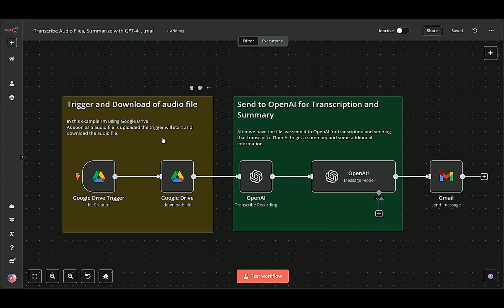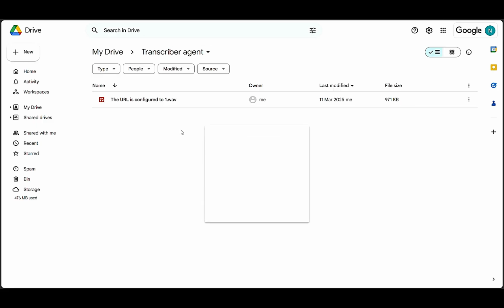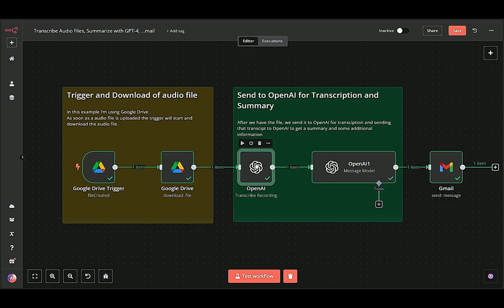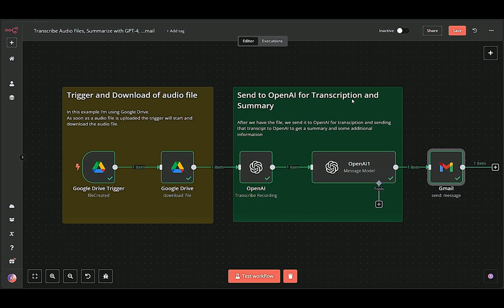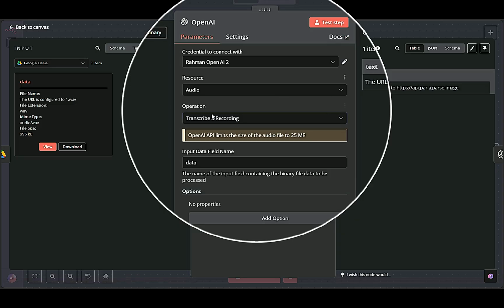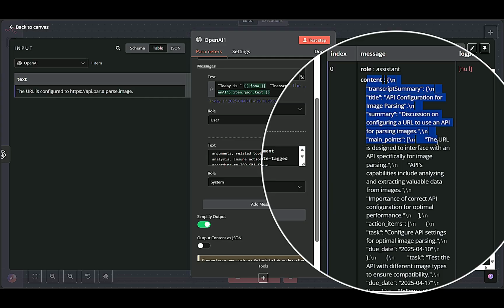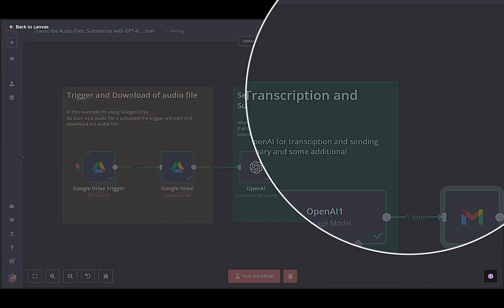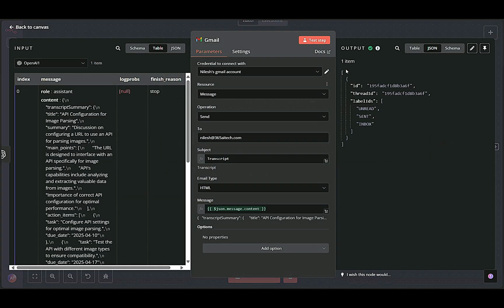Automate Audio Transcription & Summarization with n8n + OpenAI | No-Code Workflow Tutorial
🎧 Tired of Manually Transcribing and Summarizing Audio Files?
In this step-by-step tutorial, learn how to fully automate audio transcription and summarization using n8n and OpenAI Whisper + GPT-4 Turbo—no coding required!

🔍 What You’ll Learn:
✅ Trigger workflows when audio files are uploaded to Google Drive
✅ Automatically download and transcribe audio using OpenAI Whisper
✅ Use GPT-4 Turbo to analyze transcripts and create structured summaries
✅ Send clean, real-time HTML email notifications with results

⚙️ Workflow Breakdown:
Google Drive Trigger Node – Detects new .wav or audio files

Audio Processing Node – Downloads and transcribes using OpenAI

AI Analysis Node – Summarizes transcripts into a JSON structure

Email Notification Node – Sends summaries via beautifully formatted emails

💡 Use Cases:
Auto-transcribe meeting recordings

Summarize interviews or podcasts

Generate notes from lectures or webinars

Speed up content creation workflows

📺 Watch how this automation saves hours of manual work and delivers consistent, AI-powered insights—on autopilot.

🔥 Try it yourself with n8n + OpenAI and revolutionize your audio processing!